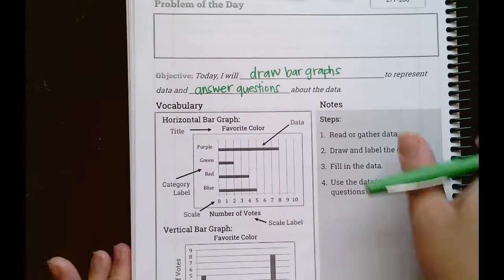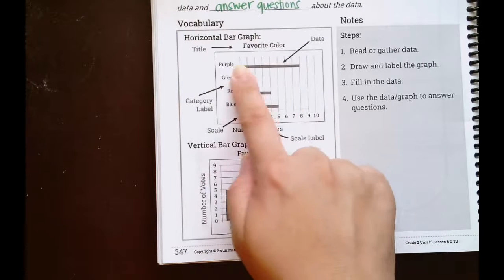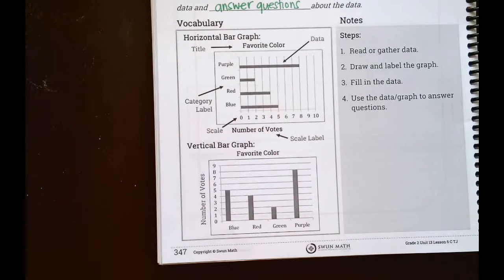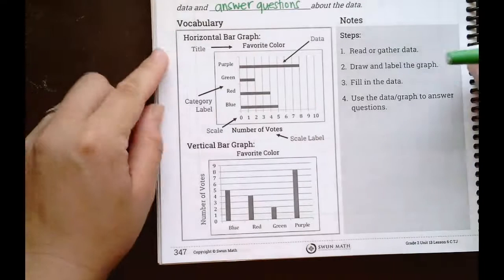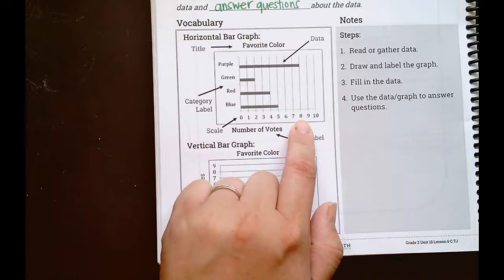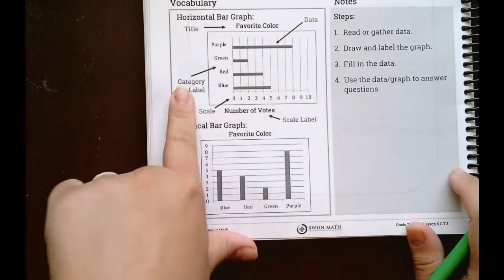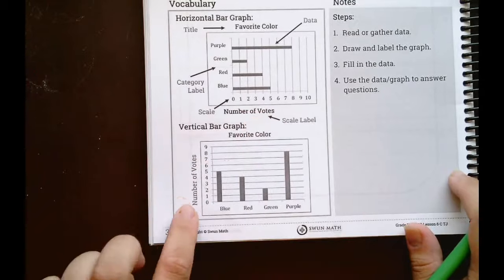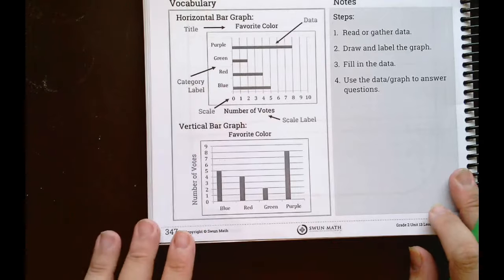Math Unit 13 Lesson 6